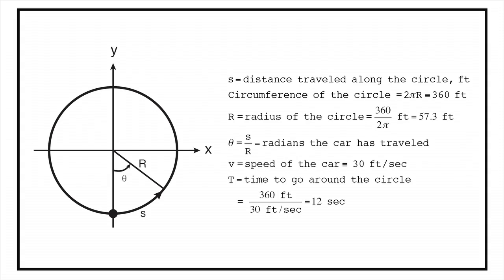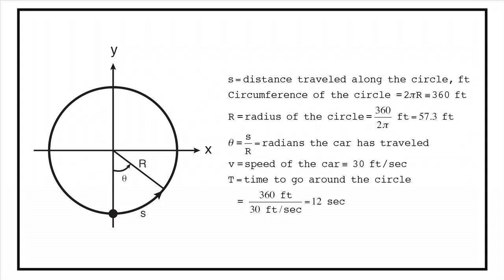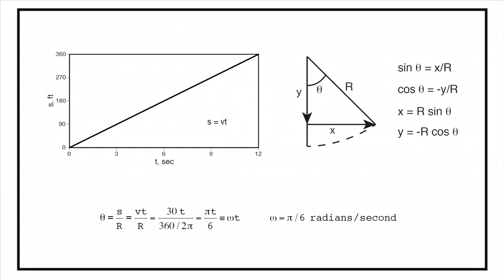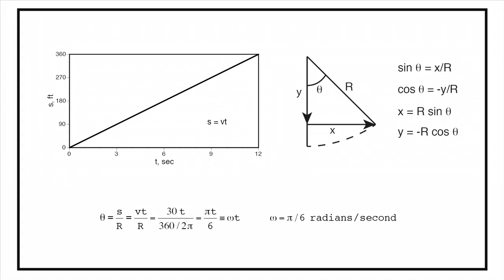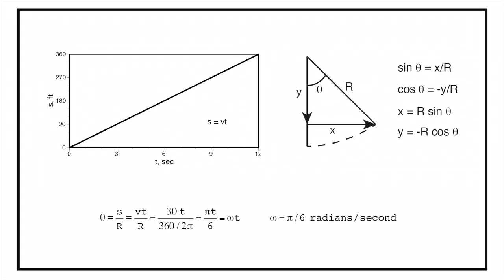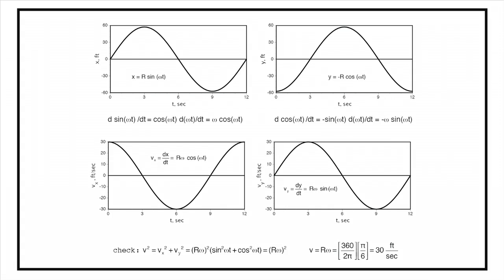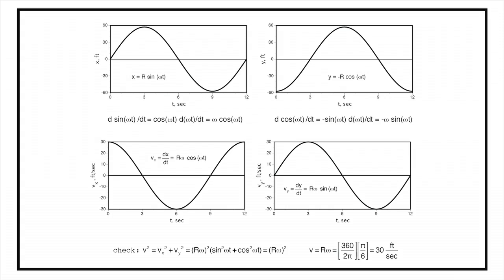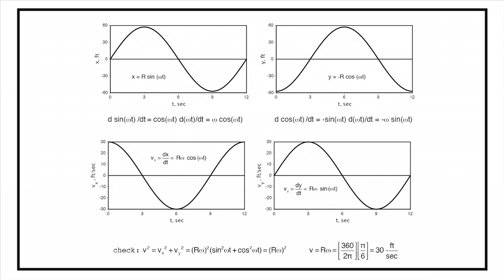A Taste of Calculus, part 2/3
This is the second part of an introduction to the use of calculus when analyzing problems in the physical sciences.

This segment of the 3-part series involves a car traveling at a constant speed around a traffic circle. The solution is an example of oscillatory or sinusoidal behavior. The derivatives of the sin and cosine functions are used to evaluate components of the velocity and of the acceleration of this car at any point around the circle.